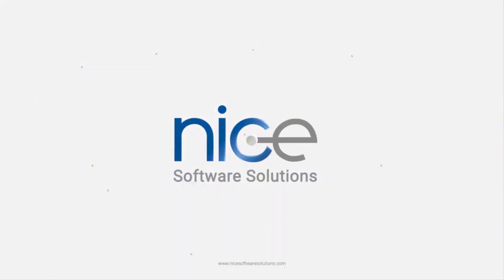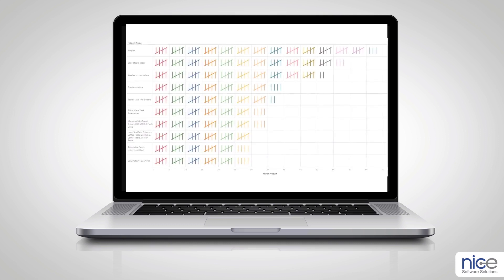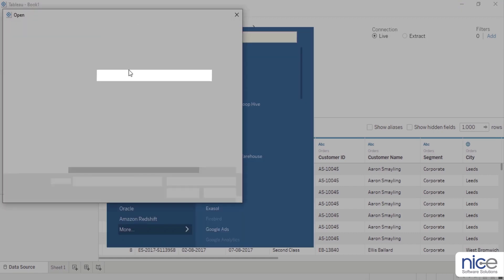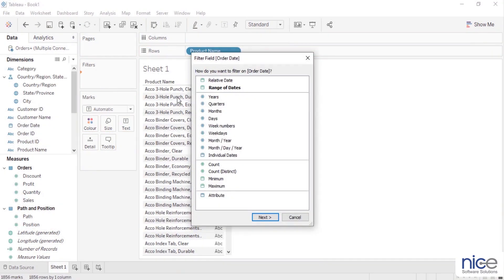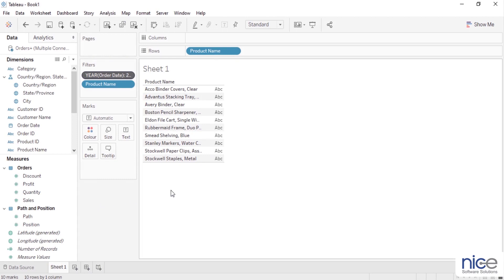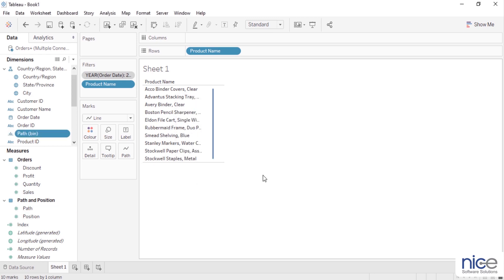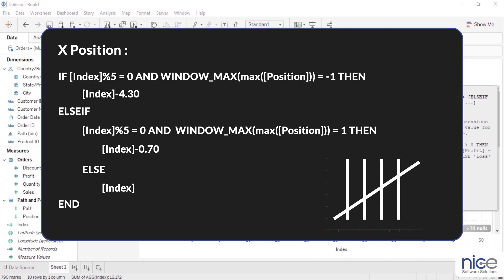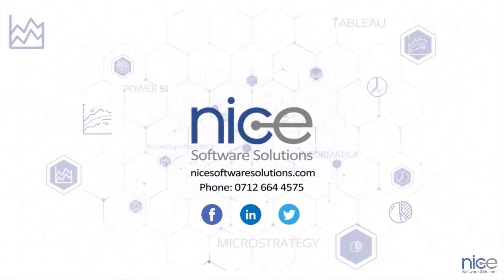Chartbusters: Tally Chart in Tableau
Tally chart is used to record data as it is counted. The data is recorded in groups of five to make it easy to compute the total when the count is finished. This video demonstrates the creation of a tally chart in Tableau.
Happy learning!
You can also analyse the use cases of this chart on Tableau Public